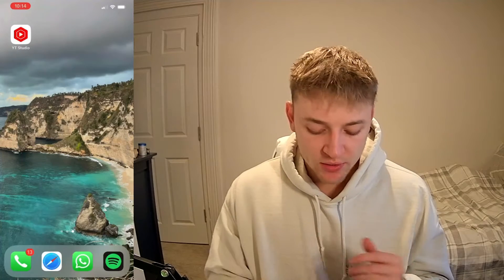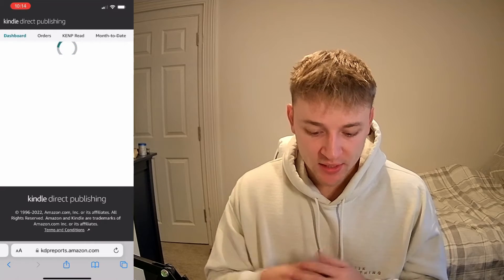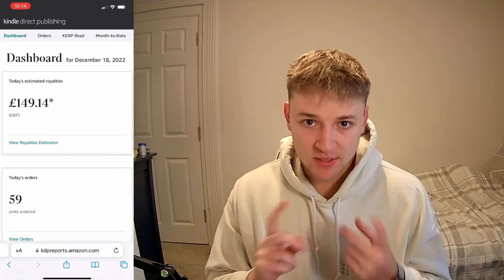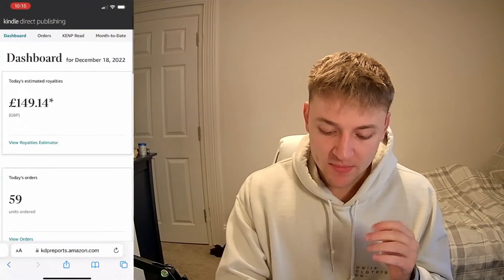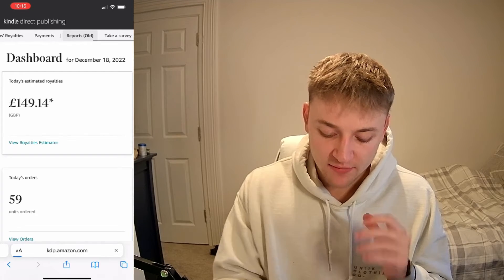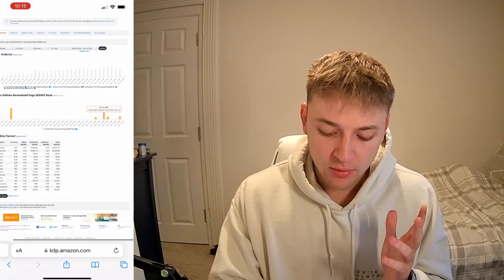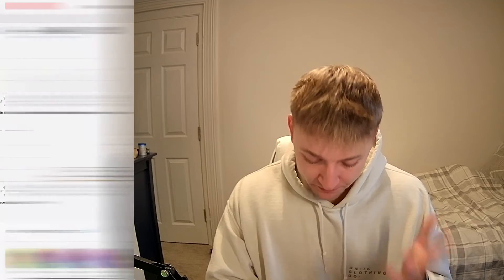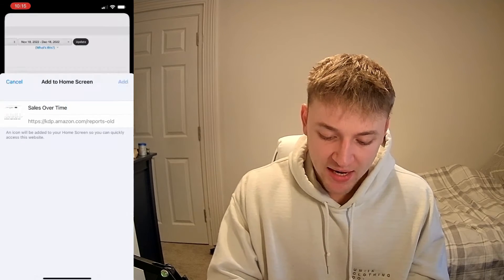Check KDP Sales From Your Phone *INSTANTLY* - How To Create Your Own KDP App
One of the most frustrating parts of self-publishing on Amazon KDP is that you can't check your sales through an app as KDP hasn't got one. However, I've come up with a way of making your own app that allows you to check your sales at the click of a button and in this video I show you how to do just  that.